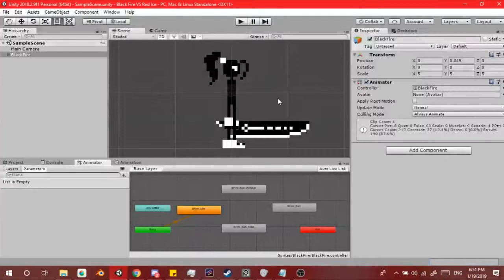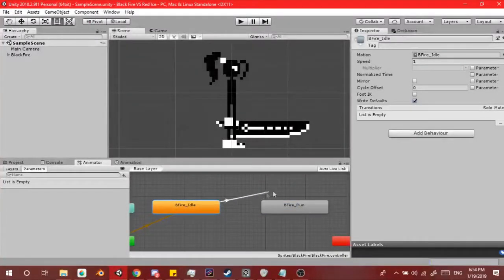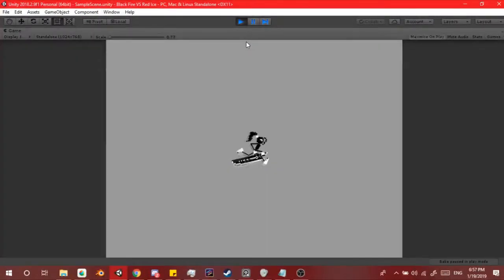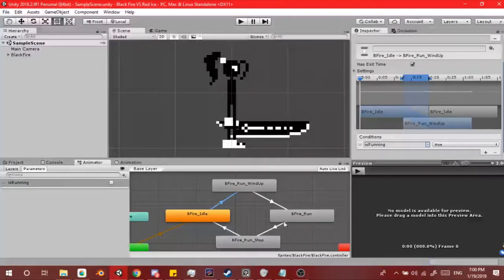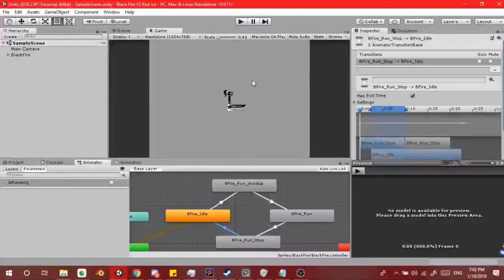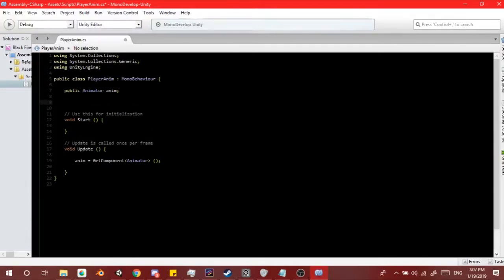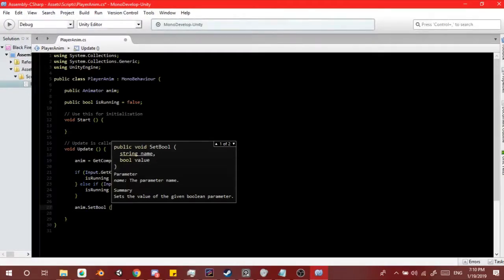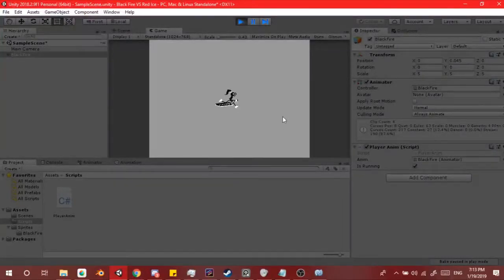How to Animate in 2D (Using Transitions) - Inki's Unity Tutorials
I apologize for my broken English in the video. Here I show you how to transition between animations and how to use code to manipulate parameters and transitions.

And with this video, it ends the main series of tutorials about 2D animation in Unity. If you haven't watched the previous ones, here are links to them:

The content and software used to teach this tutorial was made by Unity Technologies SF.

+AzureLounge
+Seb1713
-Firedragonpunch